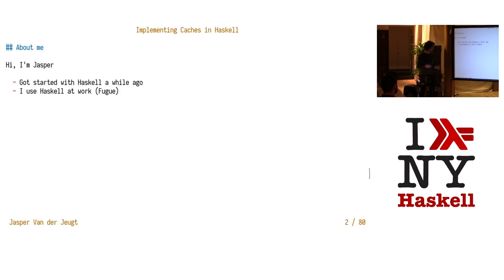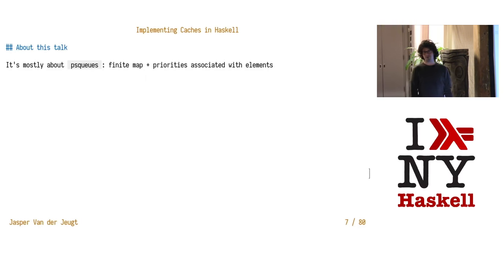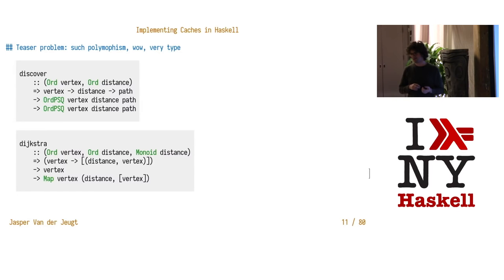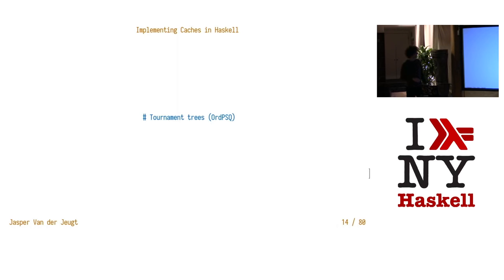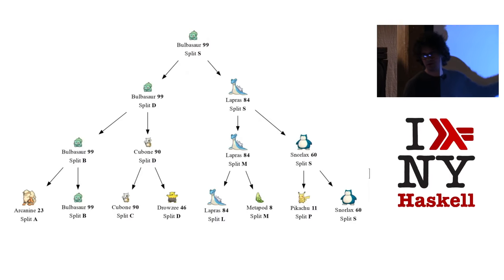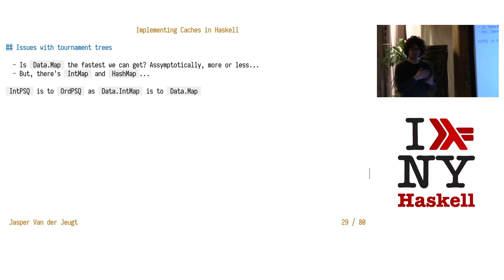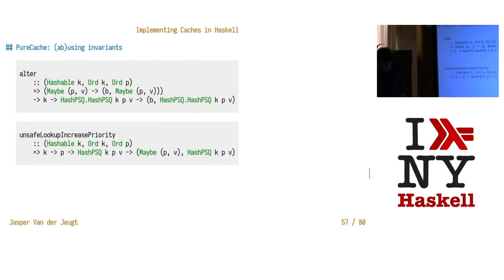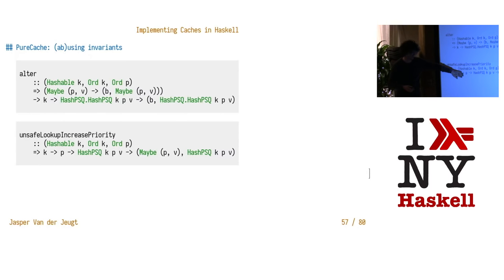Implementing In-memory Caches in Haskell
by Jasper Van Der Jeugt

Caches come in all sorts of shapes and sizes. They appear in lots of layers, from low-level backend services, to fetched assets in the frontend, and anywhere in between. Especially in larger organizations, they are often extremely application-specific, which results in programmers throwing something together in a bunch of places.

In this talk, I'll talk about in-memory caching in Haskell. We will focus on the psqueues library, and we will talk about some of the interesting algorithms powering it. Then, we'll see how we can use this data structure to build a number of custom caches, from simple ones we can use in pure code to fast concurrent ones.

There should be something in this talk for everyone, both beginners and people who have a bit more experience with Haskell.

Bio:

Jasper Van der Jeugt is a Principal Engineer at Fugue, Inc. He loves Haskell and works on detection and automatic remediation of cloud infrastructure issues. Before that, he worked at e-learning and finance startups and applied Haskell to those domains.

He is a prolific open source contributor and authors a number of Haskell libraries and applications, ranging from web programming and high-performance libraries to presentation software and code prettifiers. He also organizes Haskell community events such as Summer of Haskell and ZuriHac.